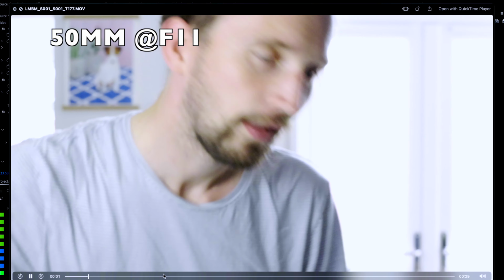DEPTH OF FIELD - 3 ways to creatively control your focus in your photos and videos!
In this video we have a quick look ar 3 ways to creatively control your depth of field, wether that is a shallow or wide Depth of field.

We look at how Aperture, focal length and subject distance affects Depth of Field.

⚡️Save time with your Youtube SEO using Tube Buddy!
💻 Adobe Creative Cloud

Drone Accessories
☀️FreeWell Filters - Bright day 4 pack
☀️FreeWell Filters - Long Exposure Set
☀️FreeWell Filters - All Day 8 pack
🫓Landing Mat
🔋LIPO Travel pouch
🕶Skyreat Sunshade and RC Lanyard
⚡️Micro SD Cards here!

Drones
⚡️DJI Mini 2 Fly More Combo
⚡️DJI Mavic Air 2S

💻 Adobe Creative Cloud

⚡️Canon R6
⚡️Go Pro Hero 9
⚡️Rode Wireless Go II
⚡️Rode VideoMicro
⚡️Manfrotto BeFree Live Tripod
⚡️RONIN RSC2 Pro
⚡️Neewer 2 Packs 660 RGB Led Light with APP Control
⚡️Neewer 660 Bi-Color LED Panel
⚡️Neewer Collapsible Softbox Diffuser
⚡️ULANZI VL49 RGB Video Light
⚡️Gobe Glass Cleaning Kit

Chapters

00:00 - Intro
01:03 - What is Depth of Field?
01:07 - What is a shallow Depth of Field?
01:35 - What is a wide Depth of Field?
02:13 - How much of your scene do you want in focus?
02:53 - How Aperture changes your Depth of Field
03:21 - 50mm @ F1.4
04:08 - 50mm @ F3.5
04:46 - 50mm @ F11
05:51 - How Focal Length Changes your Depth of Field
06:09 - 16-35 mm @ 16mm @ F4
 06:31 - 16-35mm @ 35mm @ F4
07:33 - How Distance between the camera, subject and background alters your Depth of Field
08:22 - 35mm @ F4 1M from the camera
08:40 - 35mm @ F4 2M from the camera
09:00 - 35mm @ F4 Walking to camera
09:20 - Recap
10:09 - A couple of examples scenarios